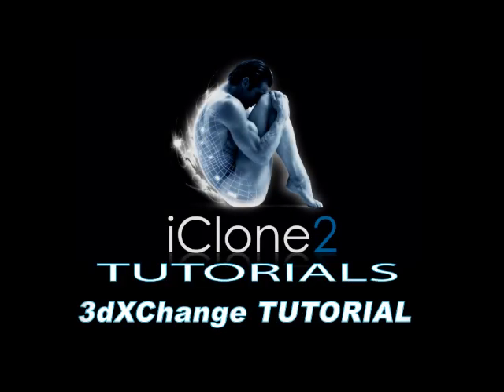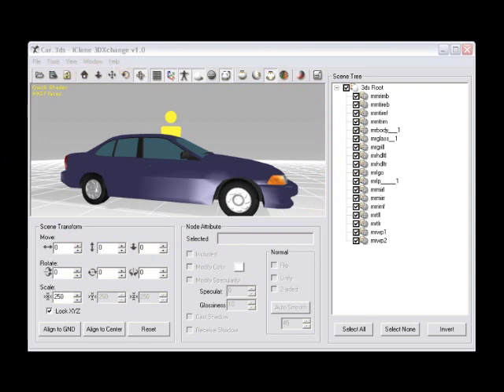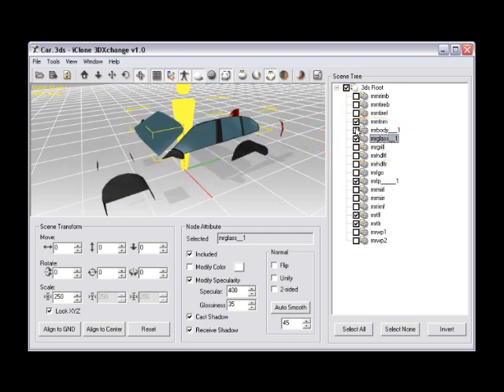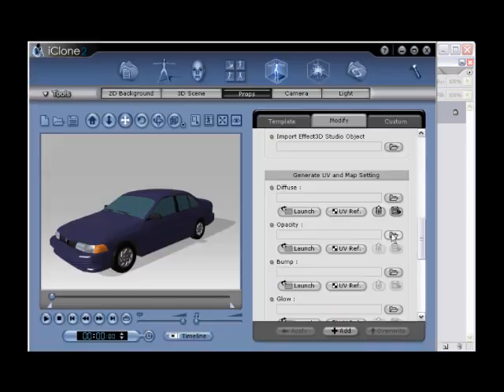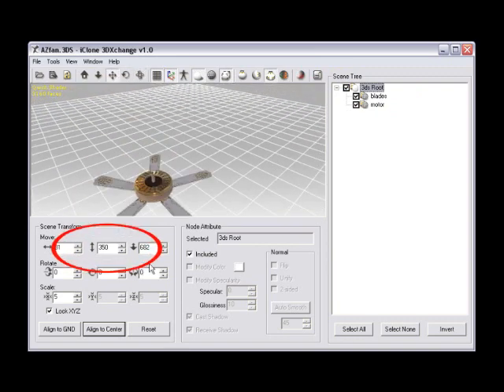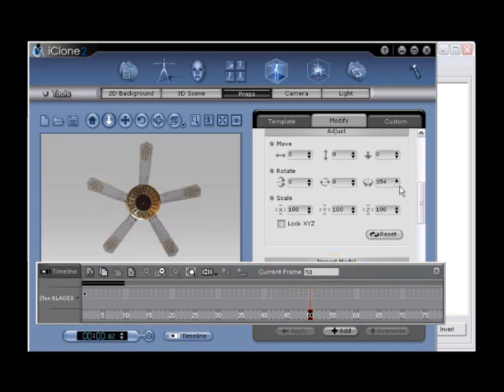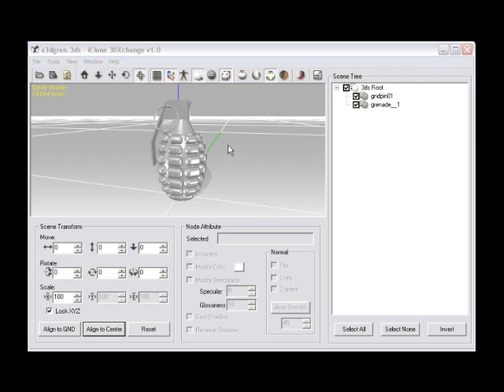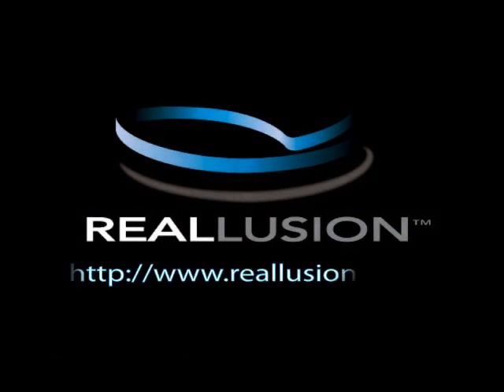iClone Tutorial - 3DXchange Basic Operation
3DXchange is a powerful converter that makes it easy for users to
convert any 3DS or OBJ file. Using content created in applications
such as 3DStudio Max, ZBrush, SketchUp, Maya, etc...users can
convert and edit their models for import into iClone as props,
accessories or even 3D scenes.